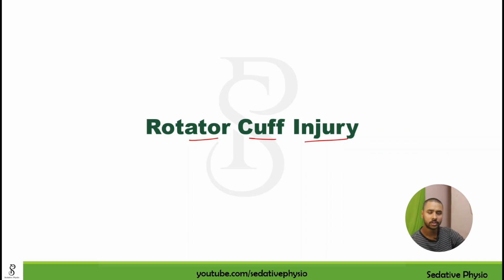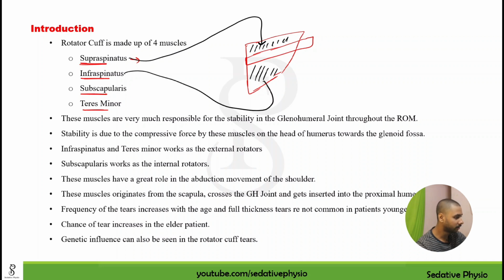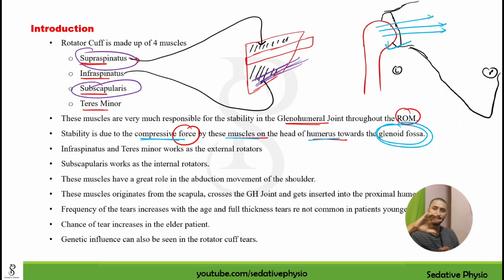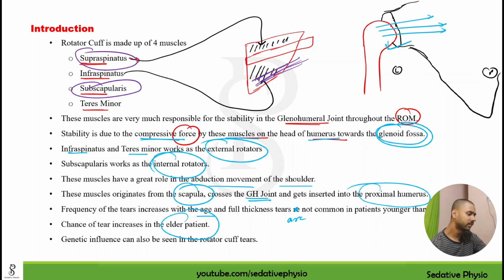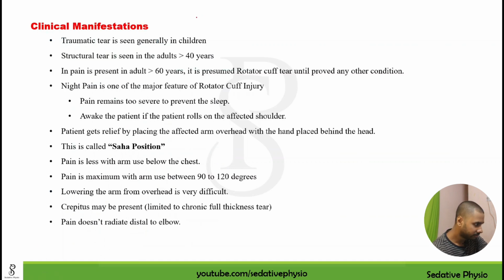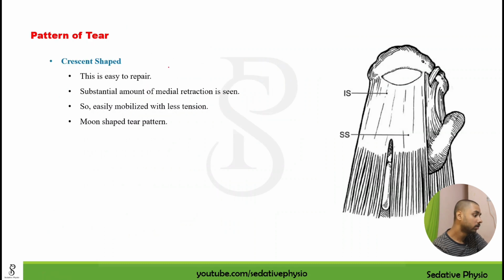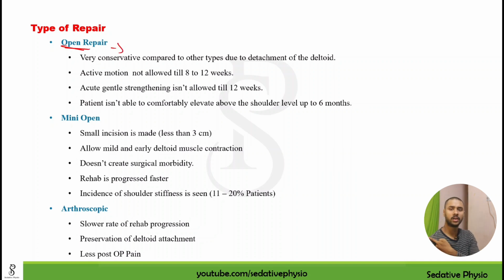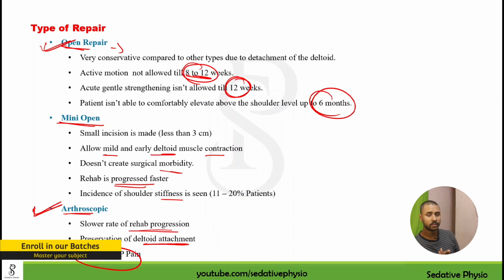Rotator Cuff Tear - Types and Pattern of Tear | Clinical Features | Sedative Physio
Rotator cuff tear or the Rotator cuff injury is one of the common cause of the shoulder pain. Rotator cuff injury or rotator cuff tear is common in both sport person and the normal individual. Rotator cuff muscles are very much responsible for the shoulder joint stability and the movement. The 4 muscles of the Rotator Cuff are:
1. Supraspinatus
2. Infraspinatus
3. Subscapularis
4. Teres minor

Our Paid Batches:
1. Anatomy Masterclass
2. PT Neuro Masterclass
3. Upper Extremity Biomechanics Batch
Both LIVE and Recorded Lectures are available. Choose as per your convenience)

Checkout my other lectures

About Me -

I am Akshay Kumar, a physiotherapist from Bihar. I'm passionate about teaching and exploring my profession. Here on this channel, I provide lectures of different subjects and topics of Physiotherapy in a very easy way alongside the notes.
Happy Learning…..!!!